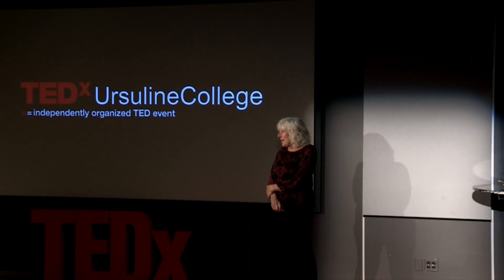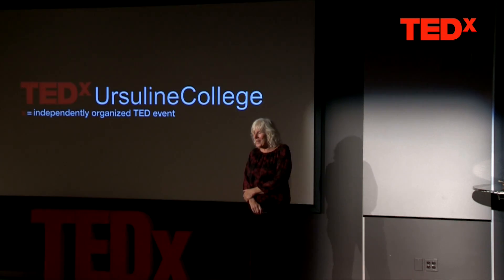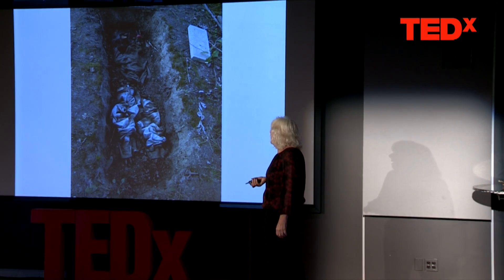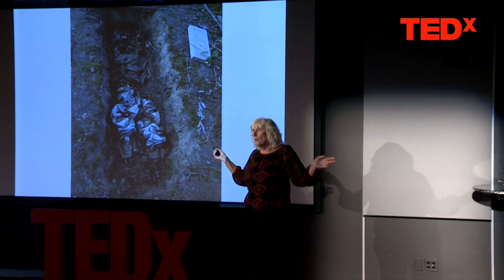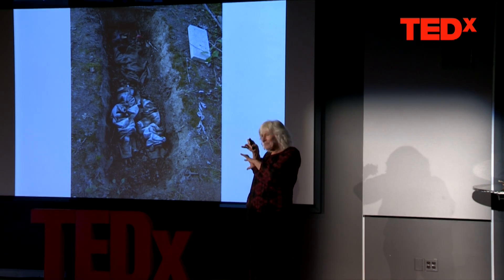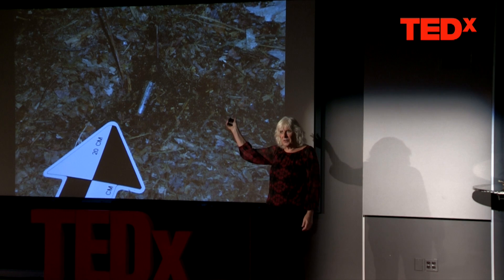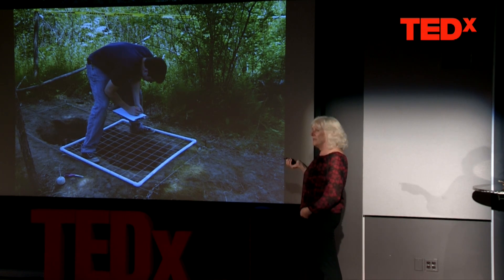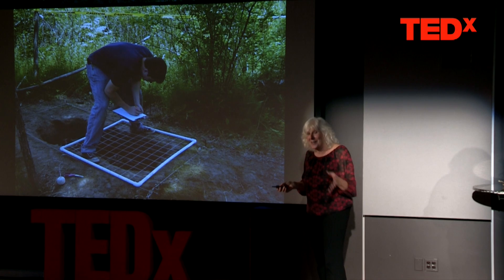Burying the Hatchet, the Body, and the Evidence | Linda Spurlock | TEDxUrsulineCollege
In her riveting and humorous talk, Dr. Linda Spurlock, Assistant Professor of Anthropology at Kent State University, shares lessons from her forensic anthropology course and the importance of engaged learning.

An Assistant Professor of Anthropology at Kent State University, where she teaches courses in biological anthropology, forensic anthropology and archaeology. She has had an extensive career as a teacher of anatomy and physiology in colleges and universities throughout northern Ohio. She received her Ph.D. in biomedical science from Kent State and held a post-doctoral position in the Department of Anatomy at NEOMED, where she refined techniques of forensic facial reconstruction. She isa  forensic facial reconstruction artist and provides sketches of unidentified persons for Medical Examiner’s and Coroner’s offices throughout the region. She is also a scientific illustrator who specializes in primate fossil reconstruction and has recently worked on reconstructing the fossil Ardipithecus ramidus pelvis. In 2006 she co-edited Caves and Culture: 10,000 Years of History in Ohio, Kent State University Press.